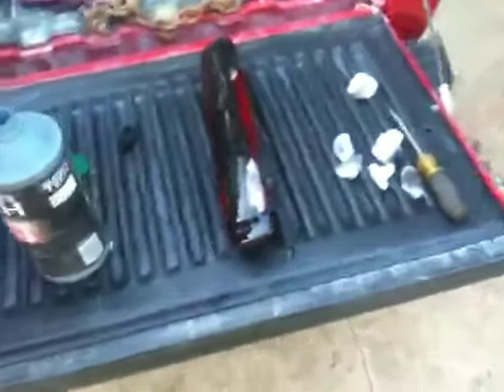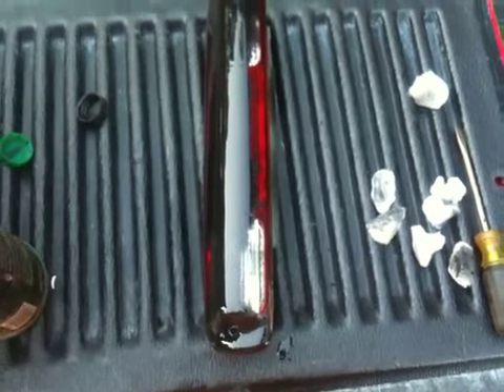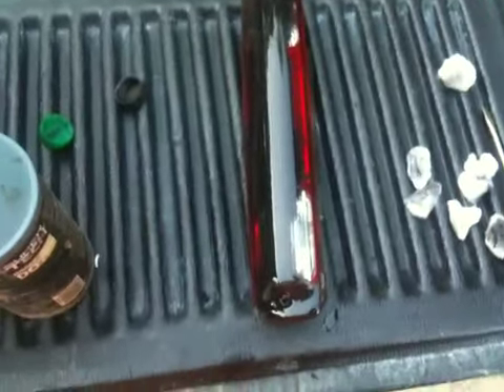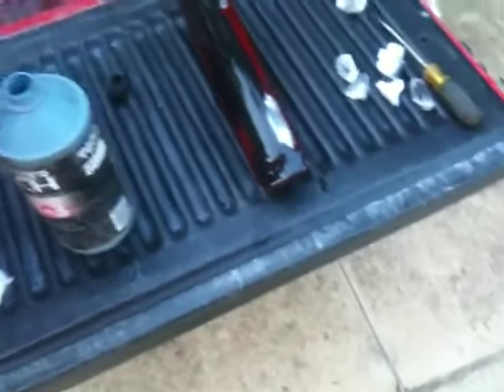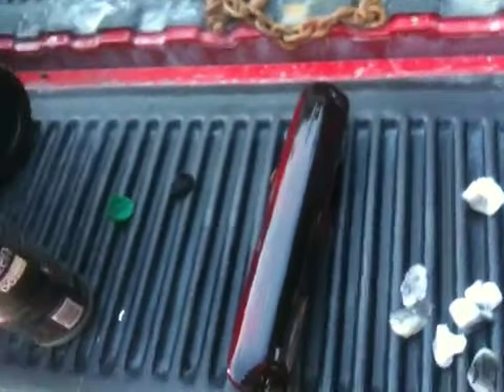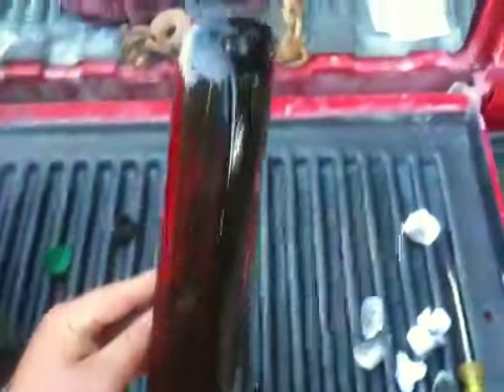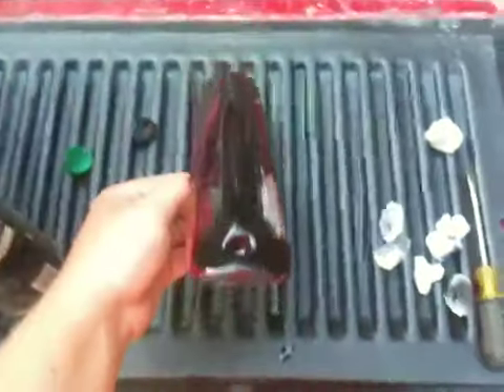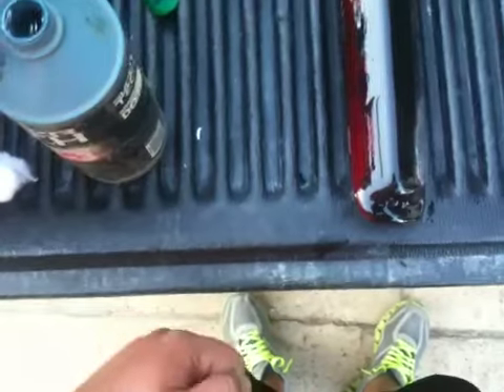Easy way to remove paint(dot 3)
Video on how to remove paint. dot 3 or 4 brake fluid